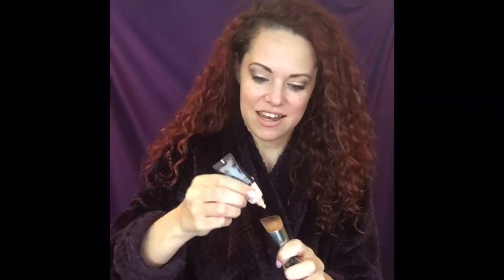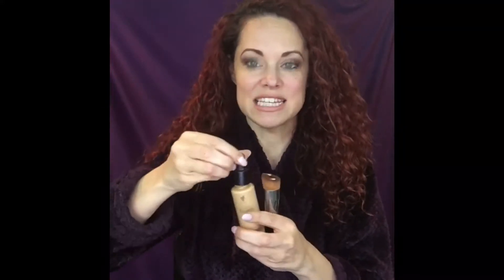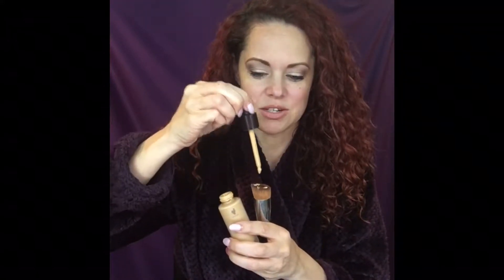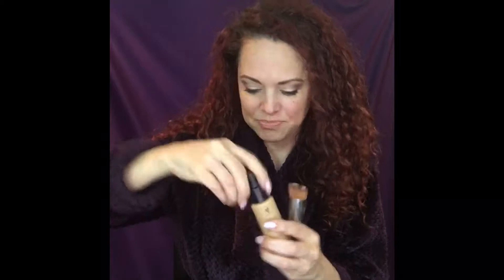Flawless 4 Bundle - Deal of the Month!